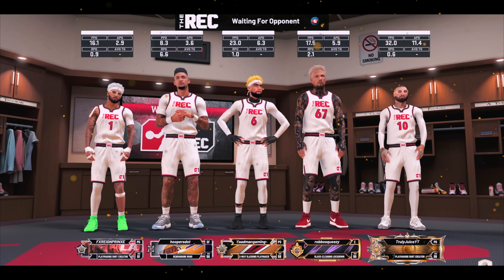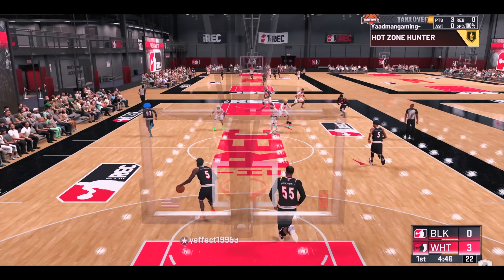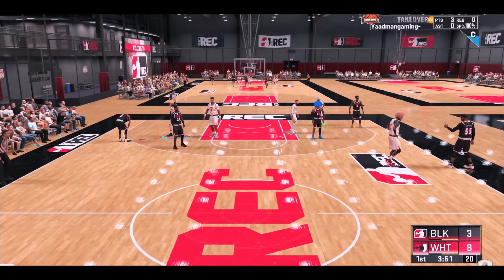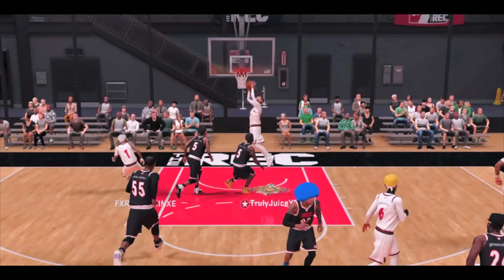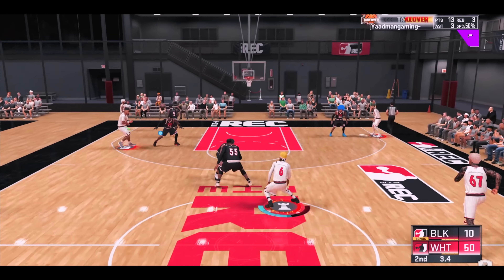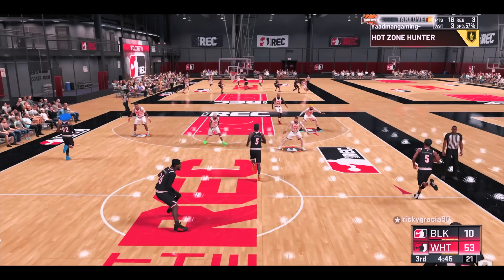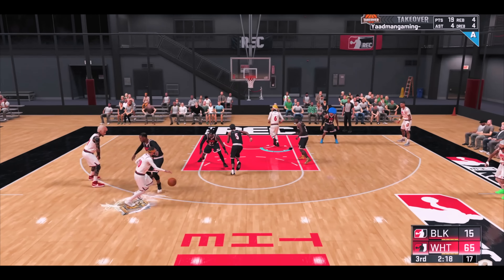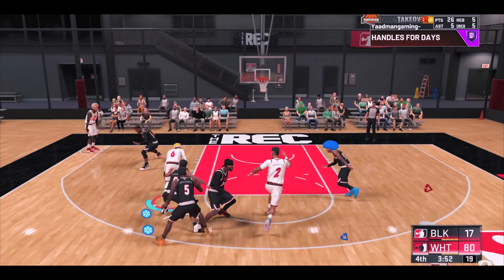I teamed up with a TRULY BLESSED LEGEND on REC CENTER! ALL ISO DOMINATION!!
Be sure to check out Truly Juice from the Truly Blessed fam.

Go show him some love and hopefully y'all enjoyed this video!!

for producing some of these FIRE tracks!!